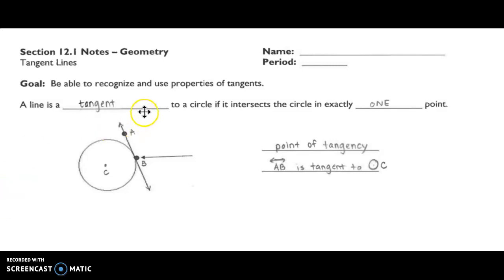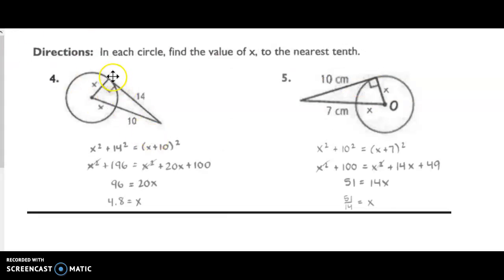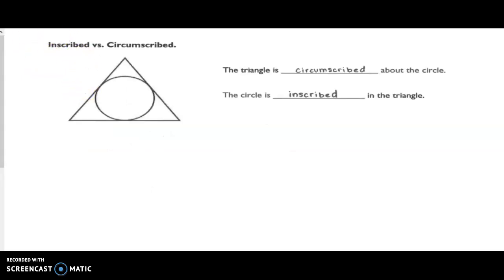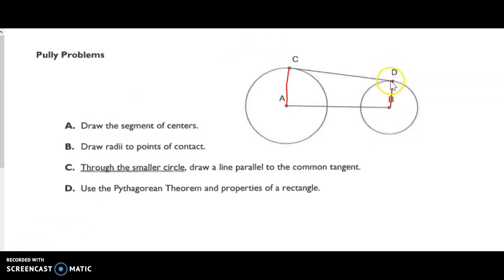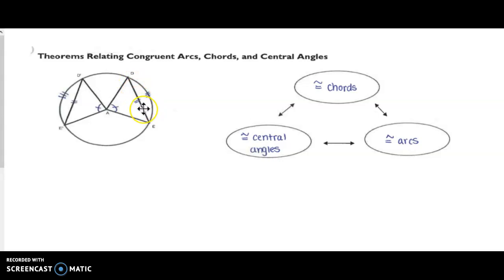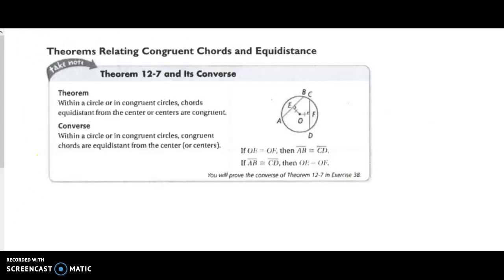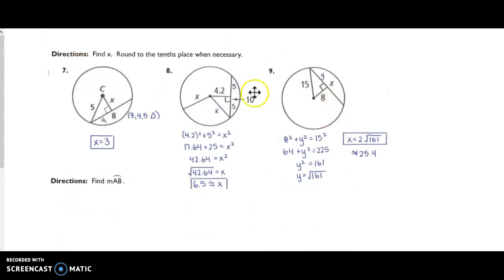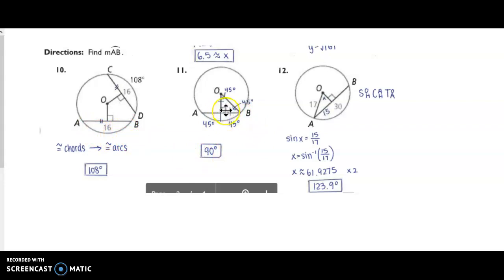Day 11 (Part 1) S2